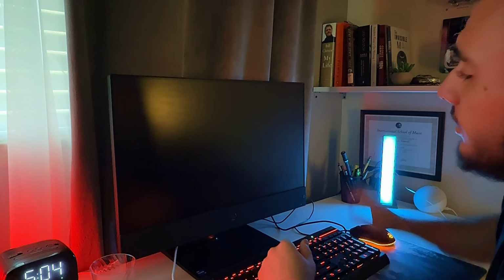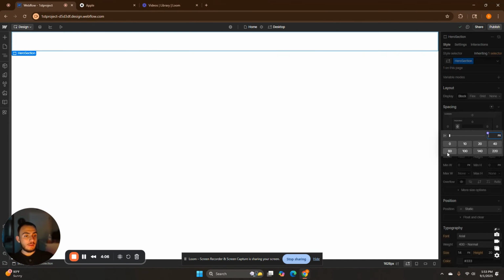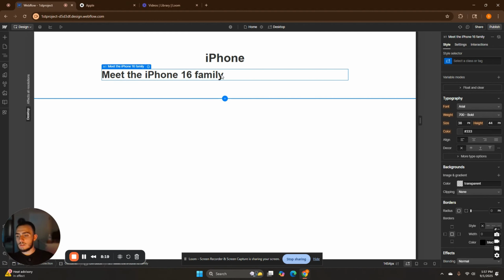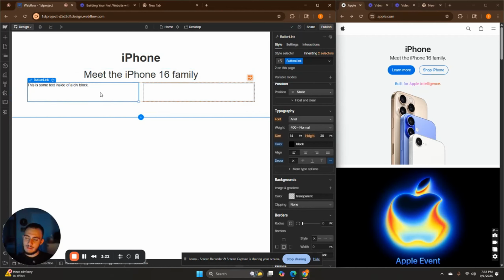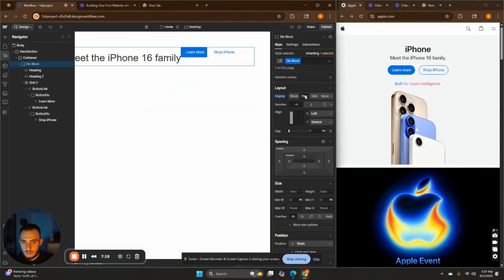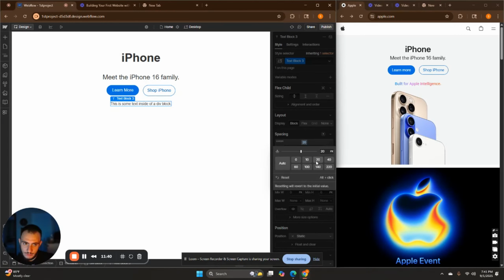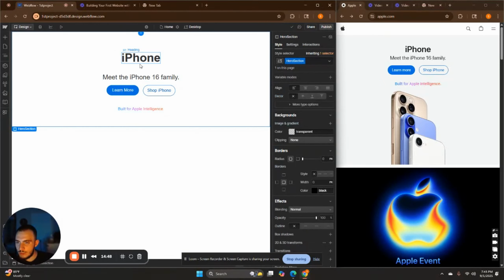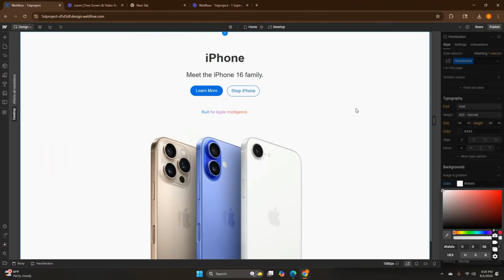How to make a website with no code, as a complete beginner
In this video, you will learn how to make your first website with Webflow, a no-code tool used to make websites without any prior coding experience.

I will be trying to replicate Apples website, and make this a series.